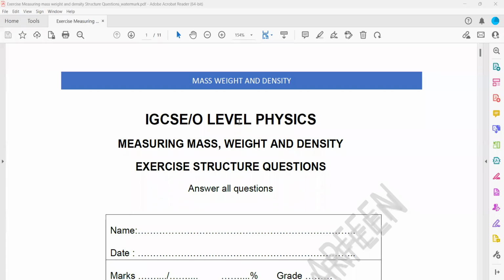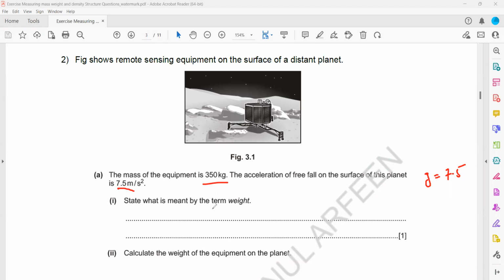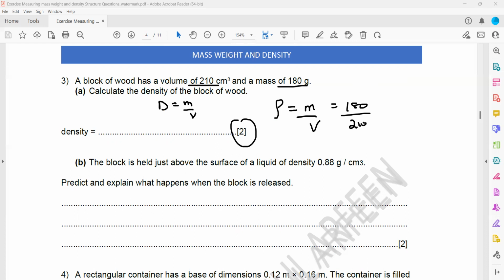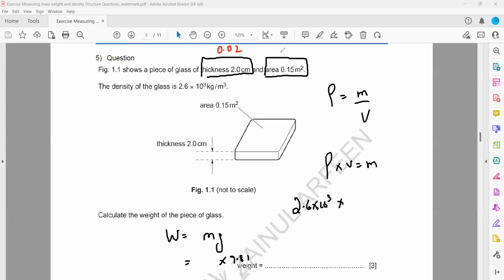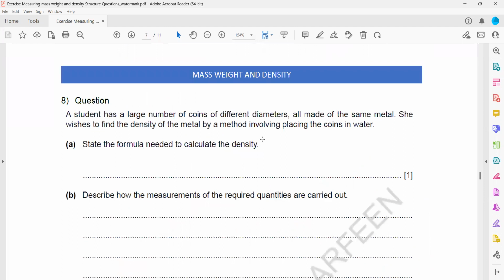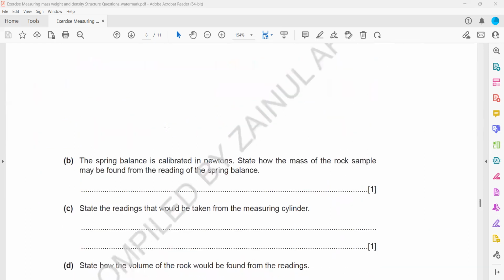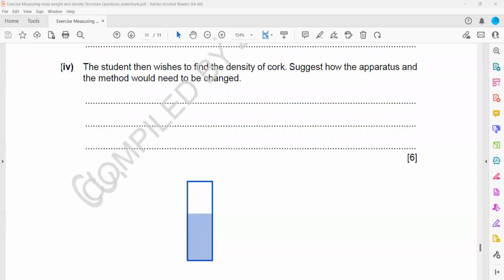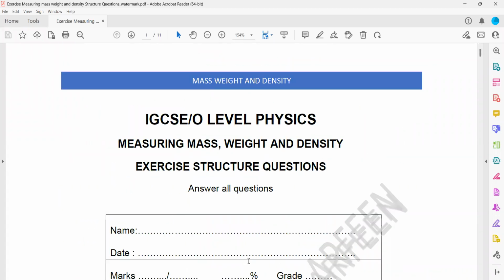Exercise Measuring Mass Weight and Density Structure Questions 1 to 12 Cambridge Physics Lesson 15b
Exercise Measuring Mass Weight and Density Structure Questions 1 to 12